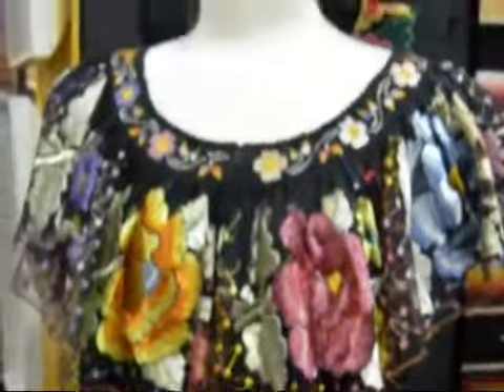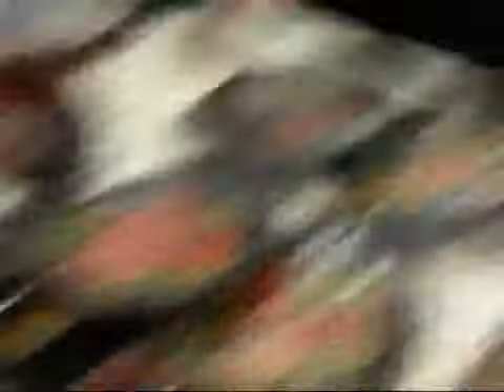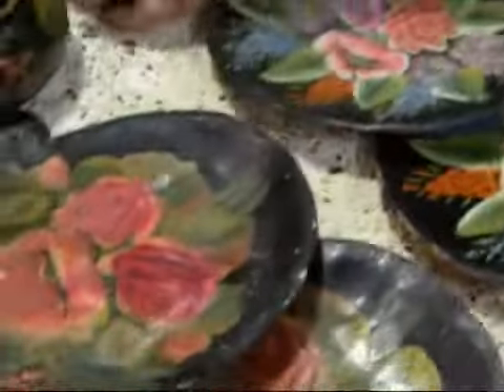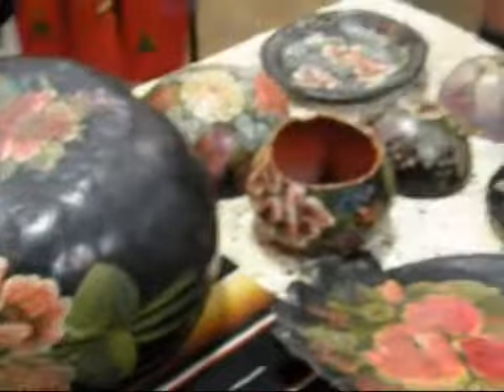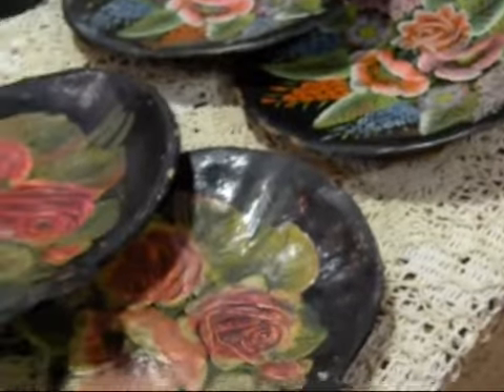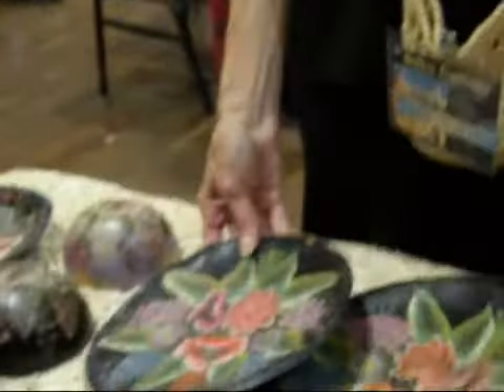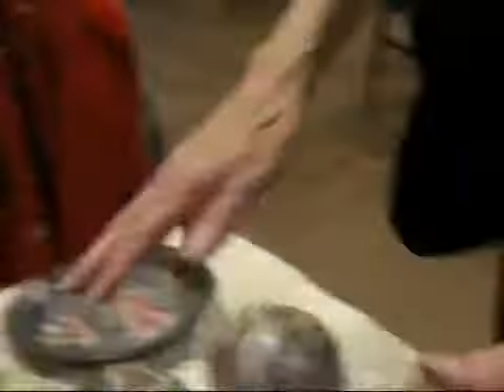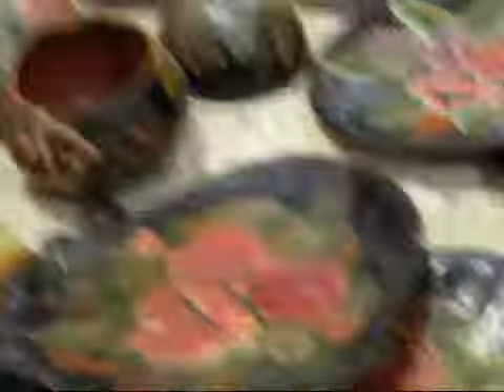Golden California Show 2009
Glendale Civic Auditorium.

Our exhibitors are world reknown for their expertise and distinguished collections. Browse any of the dozens of exhibitors booths with comfort and ease inside this 11,000 square foot, climate controlled auditorium. Many of the collections include, but are not limited to:

Monterey
Catalina Island
Rancho
Southwestern
Mission
Old Mexico
The Best Of California Fine Art
American Indian
Spanish Colonial
Spanish Revival